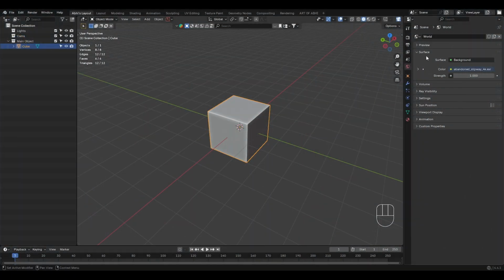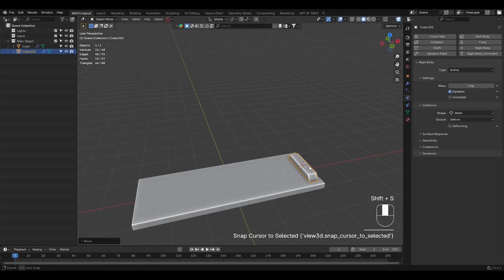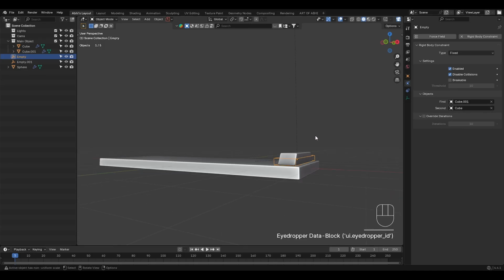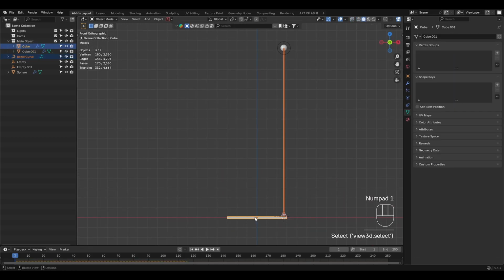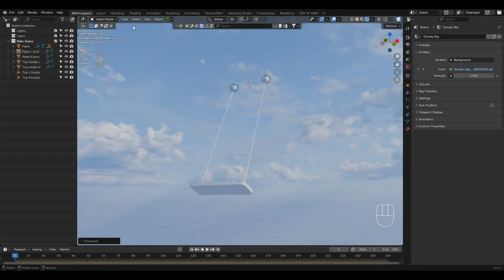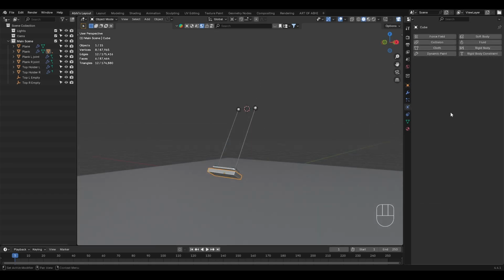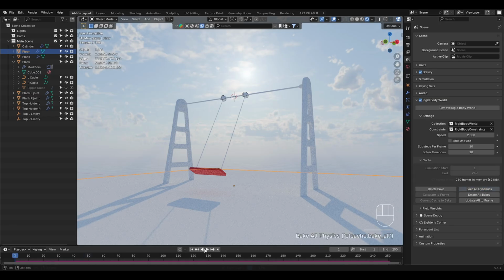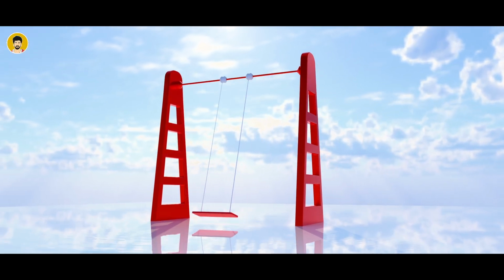Swing Animation in Blender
🎬 Learn how to create a realistic swing animation in Blender using Rigid Body Constraints and Dynamic Paint! This step-by-step tutorial covers everything from modeling the swing and using rigid body physics to creating a ripple effect using dynamic paint. Perfect for adding realism and physics-based motion to your Blender scenes!

✅ What you'll learn:
Rigid Body Constraint setup
Animating swings with realistic gravity
Dynamic Paint water ripple effects
Simple but powerful modeling tricks
Lighting, shading, and camera setup

🎨 Made your version? Share it and tag me on Instagram @artofabhi9

Filming & Audio
🎙️ Blue Microphones Logitech